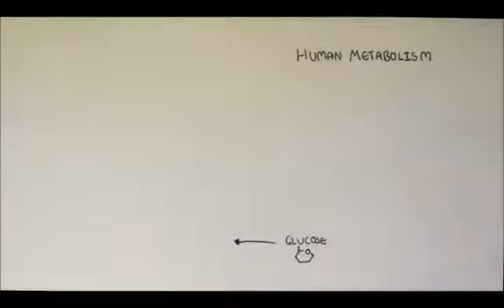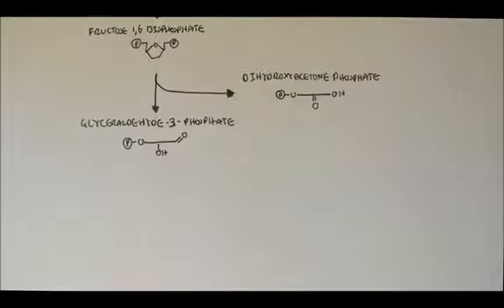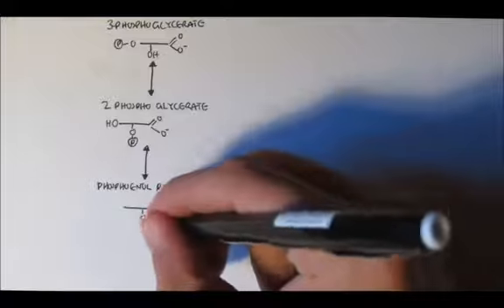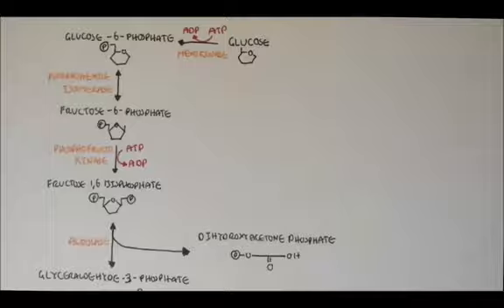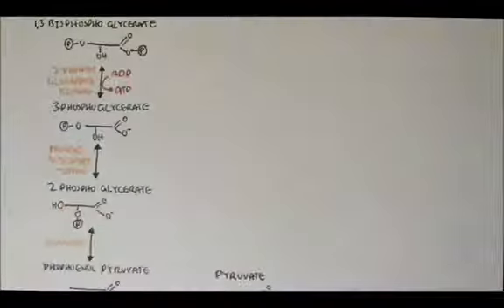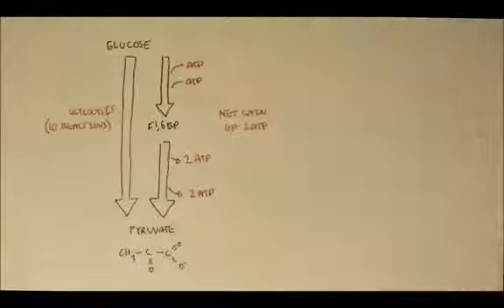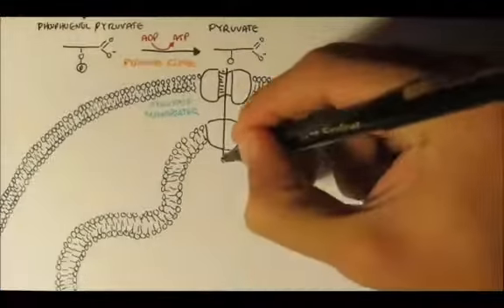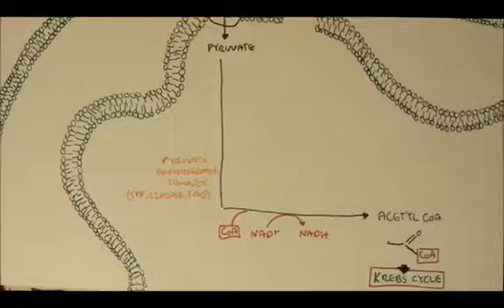MASTERs Biochemistry-Glycolysis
An east way to learn MBBS topics